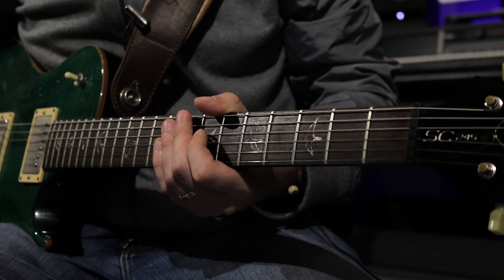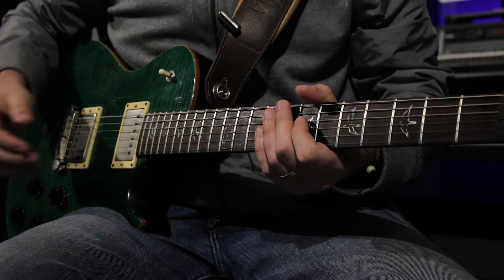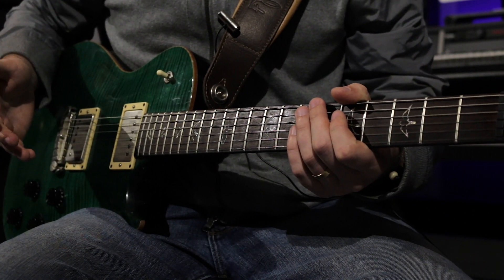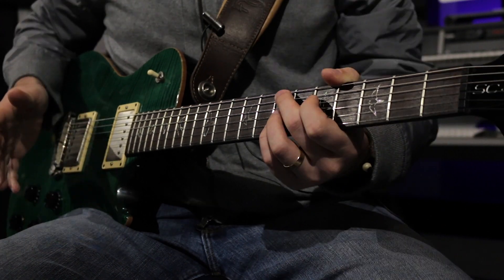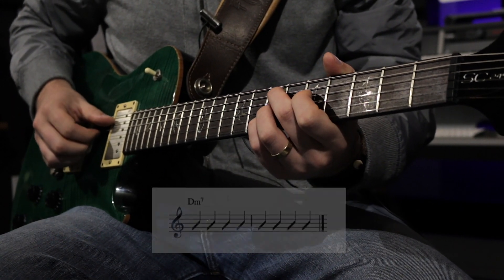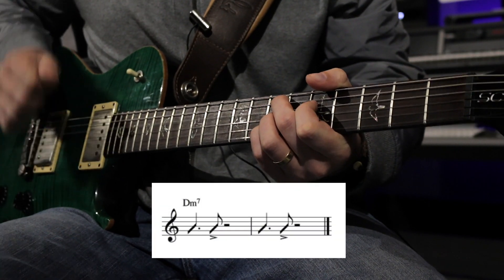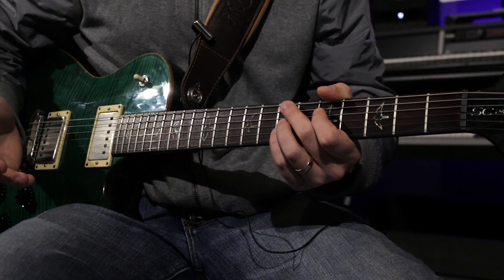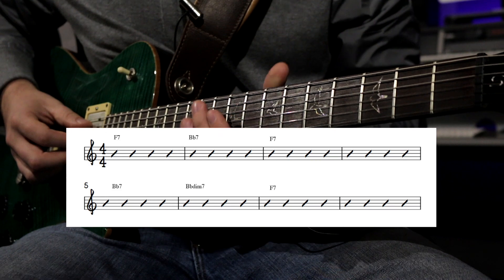Rhythm Guitar, Comping and Lead Sheets